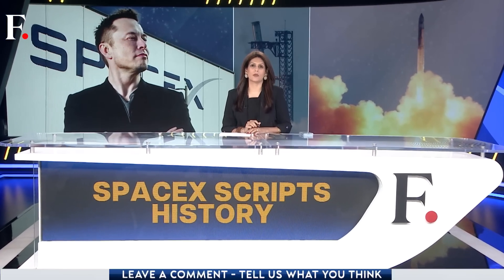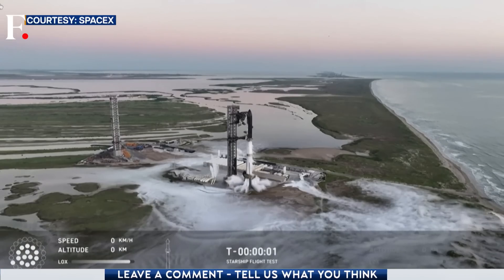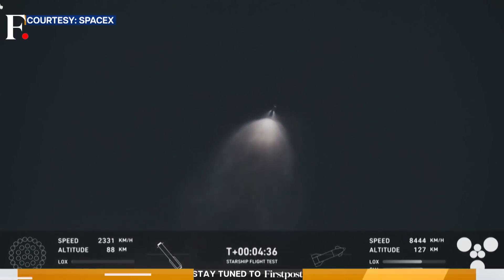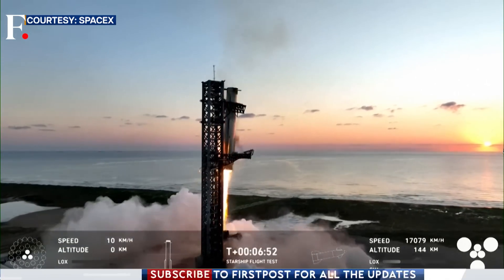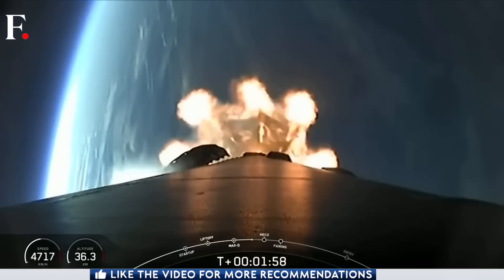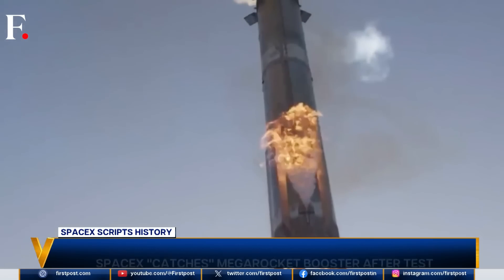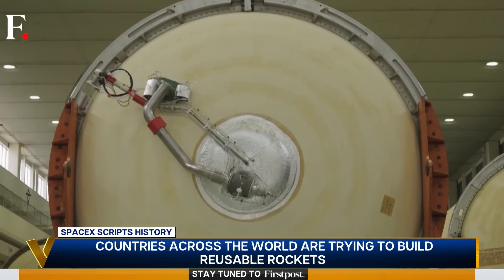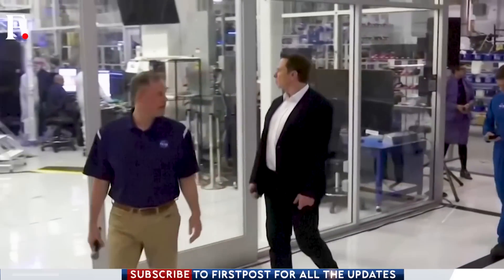A "Catch" for Spacex: Push for Reusable Rockets | Vantage with Palki Sharma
SpaceX successfully flew the first-stage booster of its Starship megarocket back to the launch pad after a test flight. The "super heavy booster" had blasted off attached to the uncrewed Starship rocket minutes earlier, then made a picture-perfect controlled return to the same pad in Texas. Palki Sharma tells you why this is a historic feat.

SpaceX  | Elon Musk | Starship Megarocket | Firstpost | World News | News Live | Vantage | Palki Sharma | News